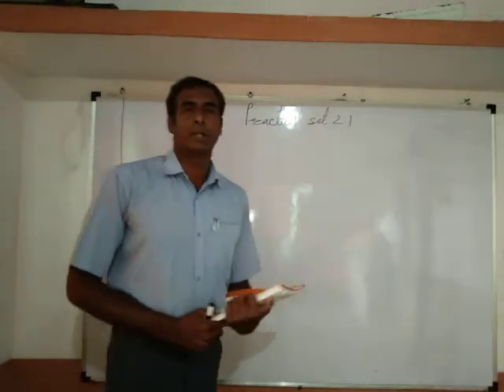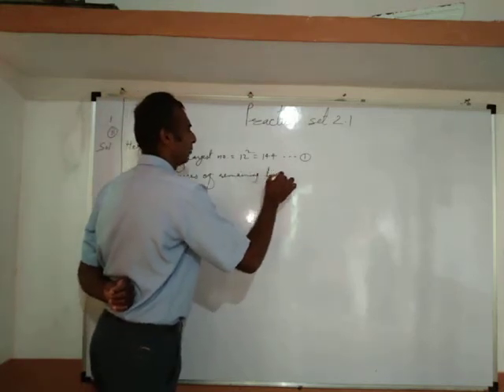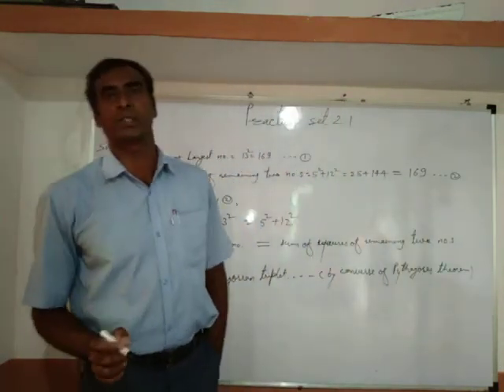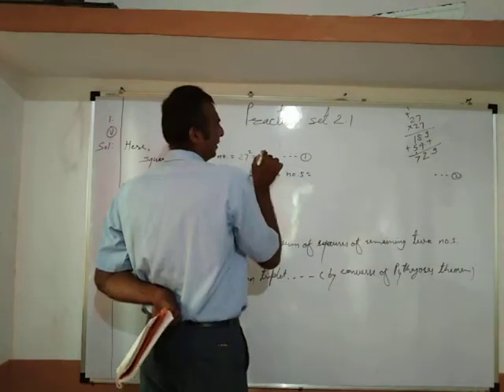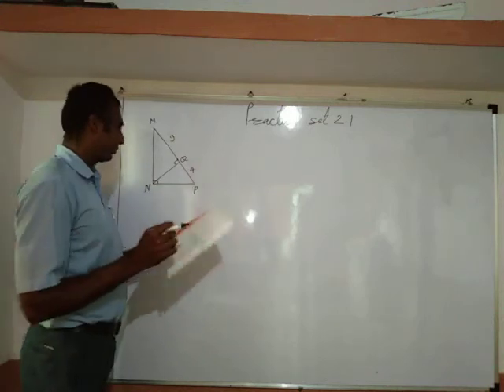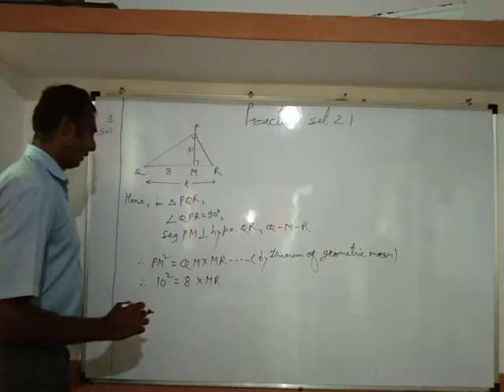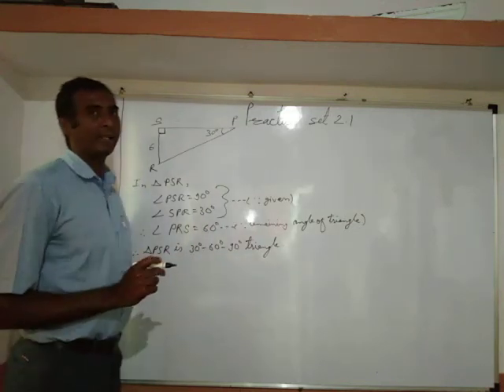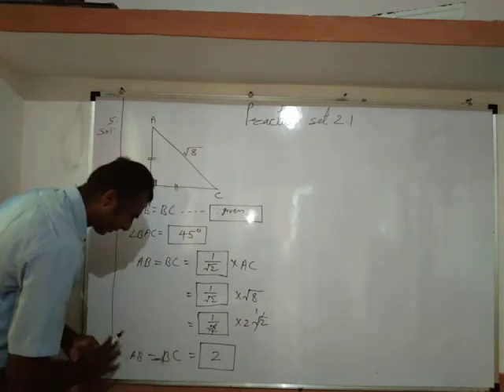STD10M2 PYTHAGORAS THEOREM Practice set 2.1 part1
Practice set 2.1 part1